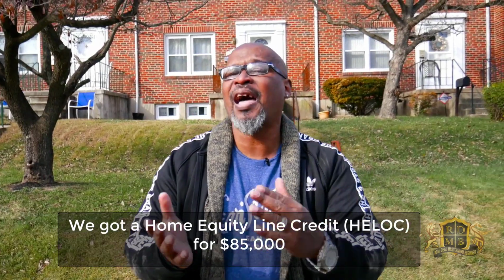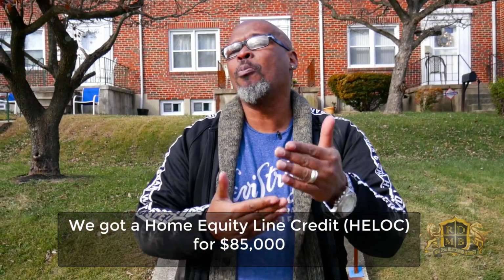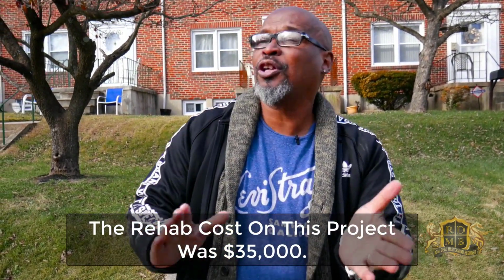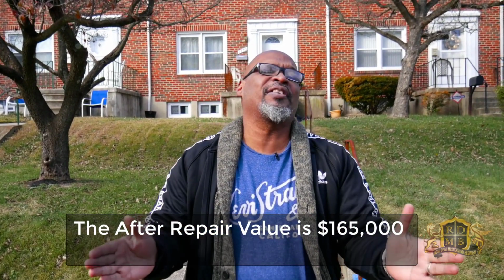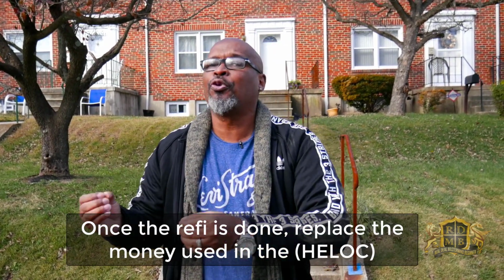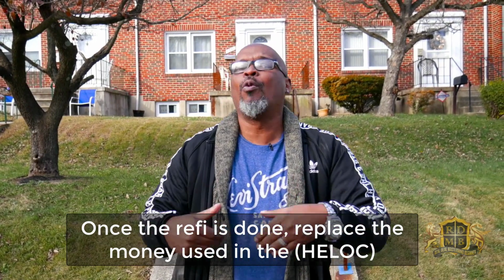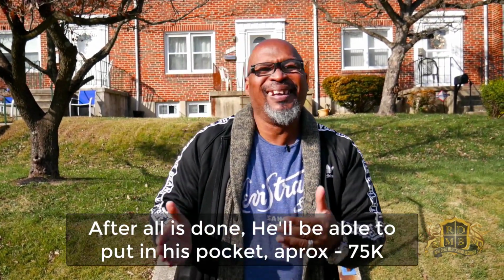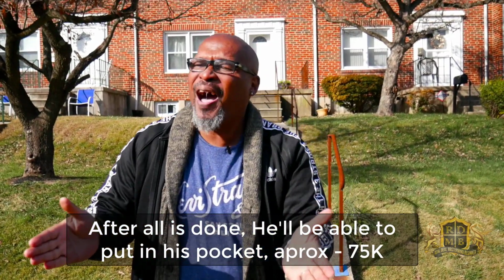How To Buy N Hold Real Estate For Big Profits | Learn Real Estate Investing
Real Dealers, In this video case study, I'm going to walk you through an actual real estate deal from one of my Mastermind students.

How To Make BIG Profits Buy N Hold.

How BIG,

Watch the video and see for yourself.

For more FREE content, without the BULL, or BS, you get from all those so called GURU's, check out a true real estate DURU,

What's a duru you may ask?

A DURU is someone who is actually doing real estate investing and not just selling products

That someone is Charles Blair "The Mad Scientist"

Learn real estate investing Baltimore
Learn real estate investing Maryland
real estate